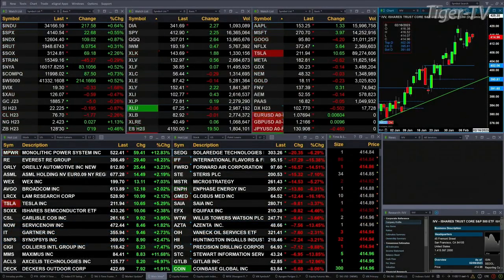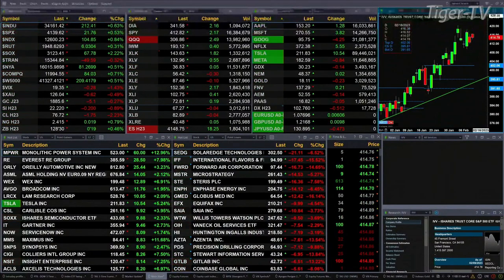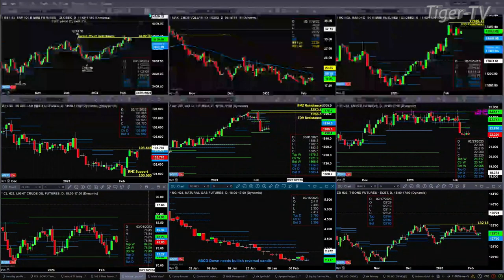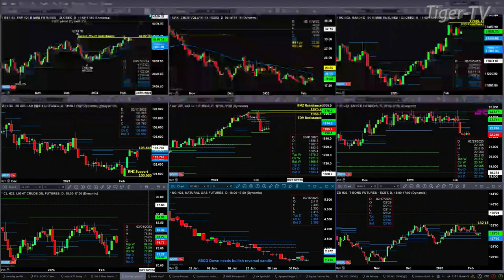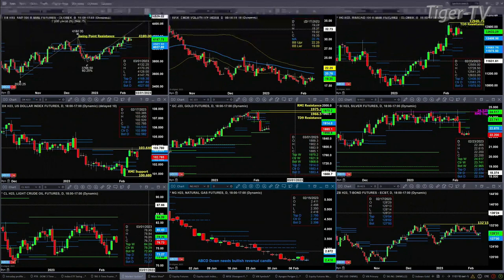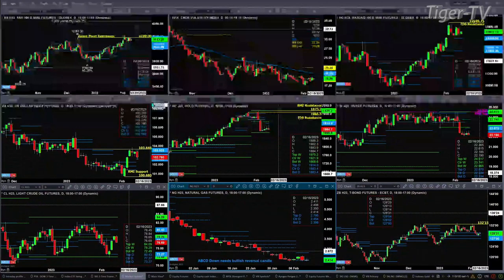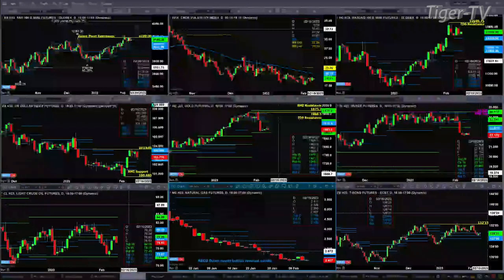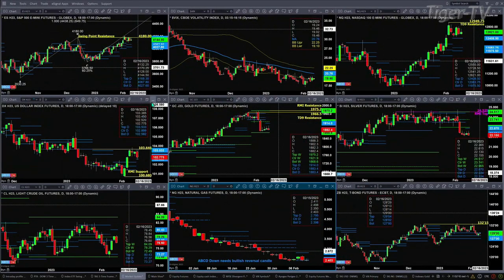February 9th, 11AM ET Market Update on TFNN - 2023